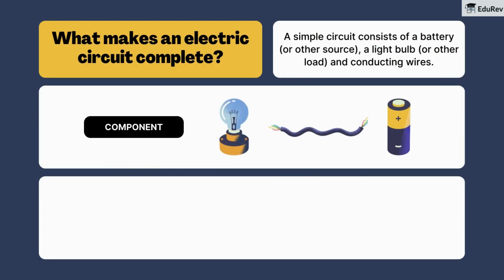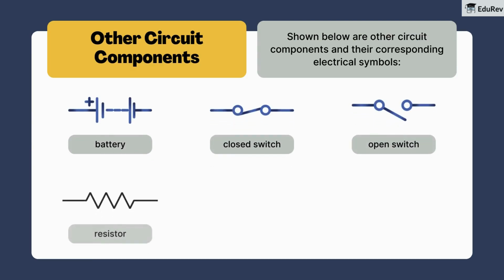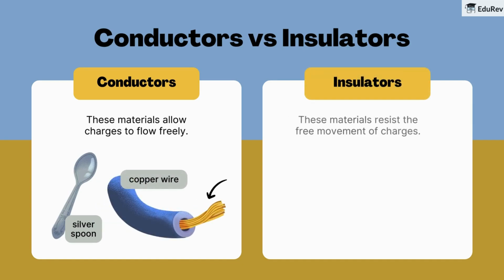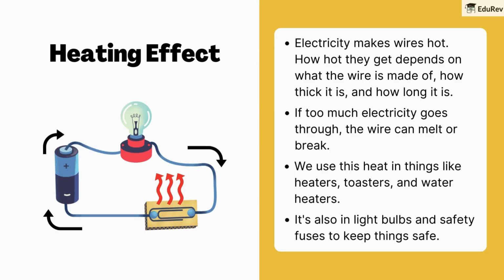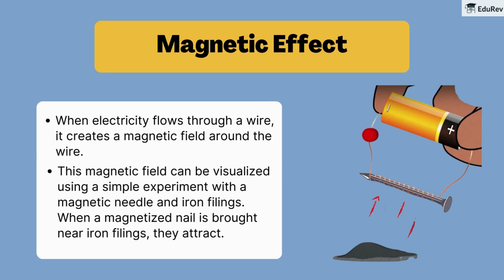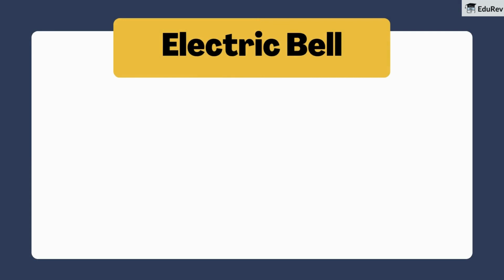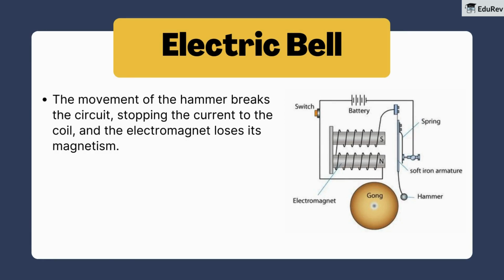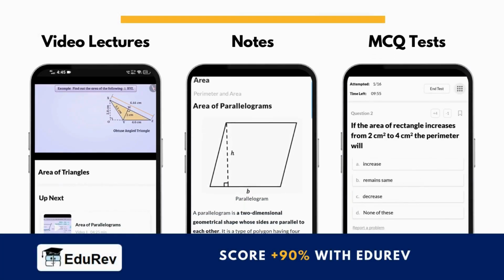Electric Current and Its Effects | Science | Quick Revision